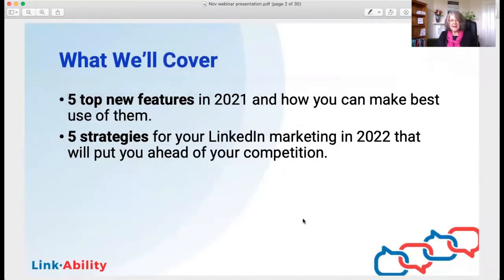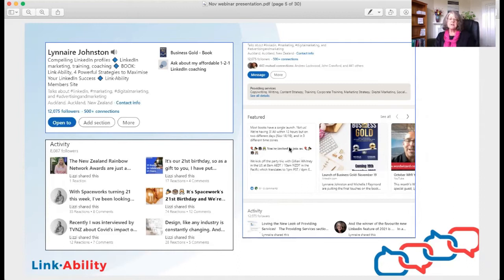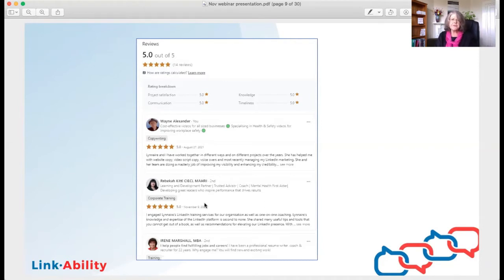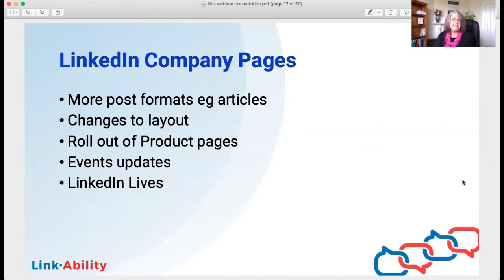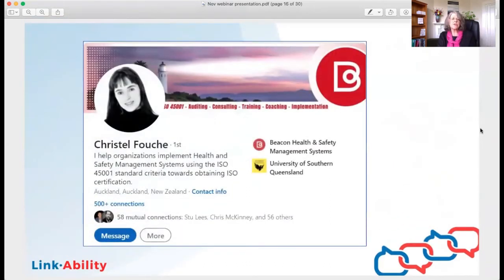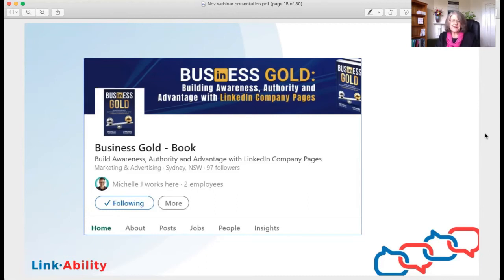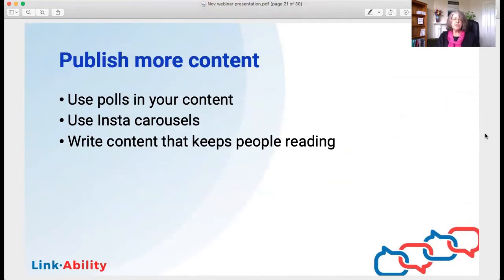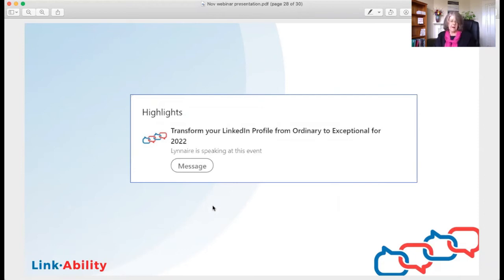Link·Ability Webinar - How to Transform your LinkedIn Profile from Ordinary to Exceptional for 2022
How to Transform your LinkedIn Profile from Ordinary to Exceptional for 2022

2022 is just around the corner. Is your LinkedIn profile ready?

Profiles have changed enormously in 2021:
▶ New features have been introduced that give our profiles more functionality and greater visual impact.
▶ We can restructure our profiles to give more emphasis to our content.
▶ We can add 5-star reviews as social proof.
▶ We can request proposals and be open to receiving them.
▶ We can be more creative with profile sections than we may have been previously.

How our profiles are used or viewed has also changed.
▶ Recruiters will place as much or more importance on LinkedIn profiles of candidates than their resumés or CVs.
▶ Potential clients looking for companies offering your services will search LinkedIn and make decisions based on what they see on your profile.
▶ People wanting to learn more about your field of expertise will seek out those on LinkedIn sharing quality information. This helps you become seen as a thought leader or influencer.

With close to 800 million members, LinkedIn is THE place on the web to promote yourself and your business. But you need to be better than the other 7.999999 million members.

And key to that is having a profile with the ‘Wow factor’. You want your profile visitors to think, ‘I must know more about this person and what they do.’

We review all the major new features and updates from this year and share ingenious ways to transform your profile from the ordinary to exceptional.

Get a step ahead for 2022 by making your LinkedIn profile unique and remarkable.

📘 Business Gold